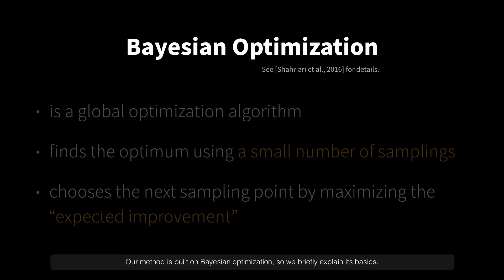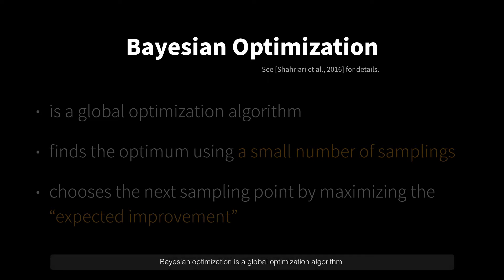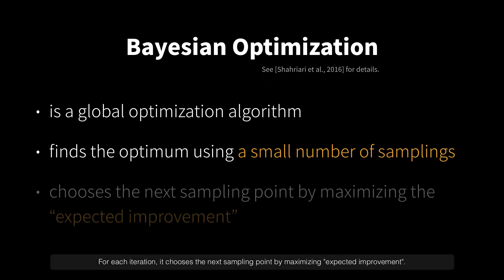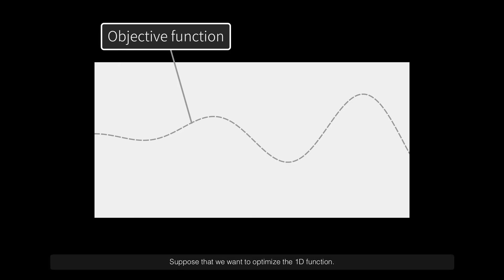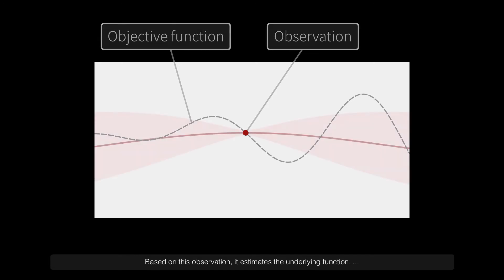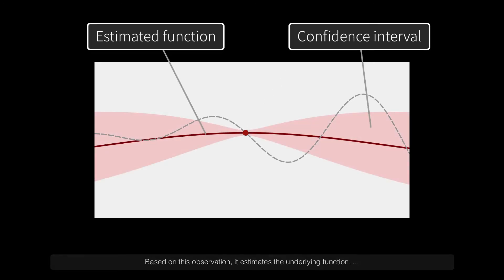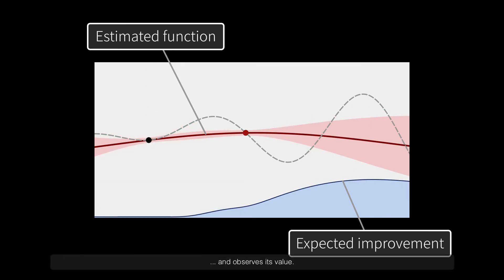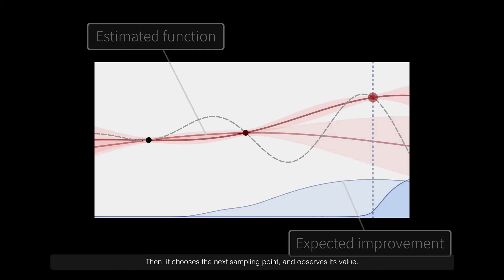Basics of Bayesian Optimization (Supplementary Video for SIGGRAPH 2017)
This is an additional supplementary video for the following publication:

Yuki Koyama, Issei Sato, Daisuke Sakamoto, and Takeo Igarashi. 2017. Sequential Line Search for Efficient Visual Design Optimization by Crowds. ACM Trans. Graph. 36, 4, pp.48:1--48:11 (2017). (a.k.a. Proceedings of SIGGRAPH 2017)